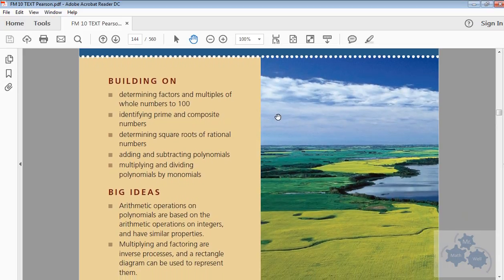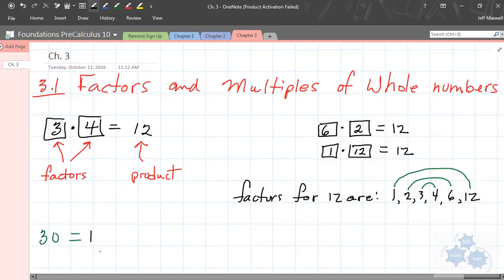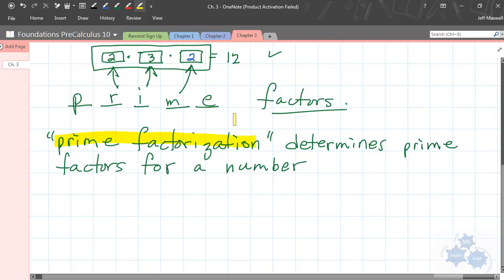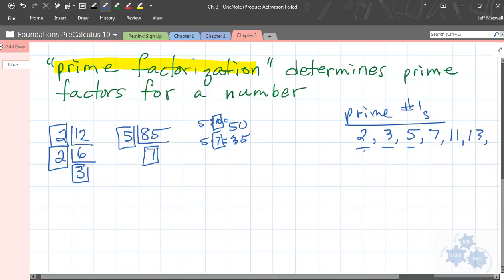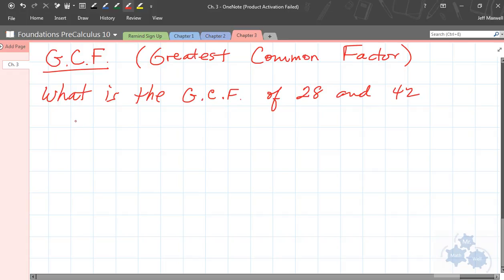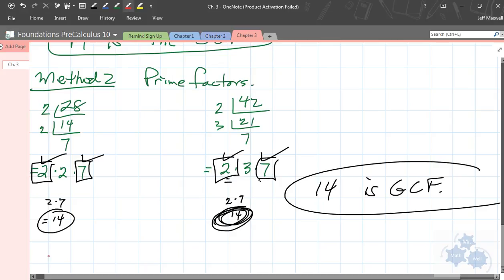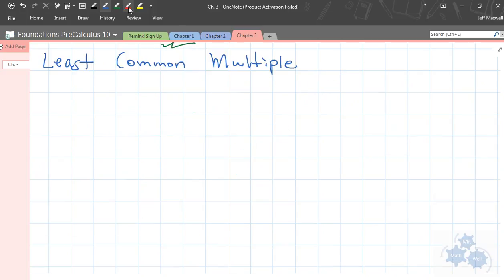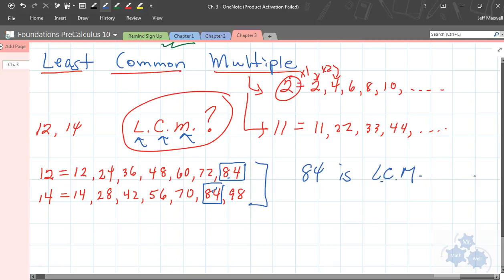FM 10 3.1 Factors and Multiples